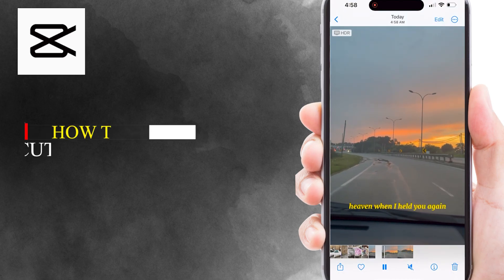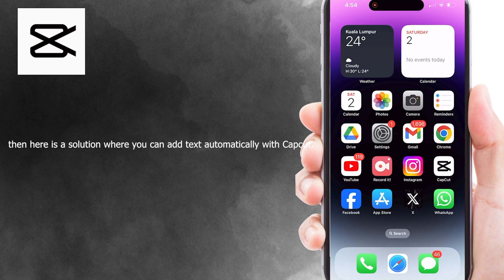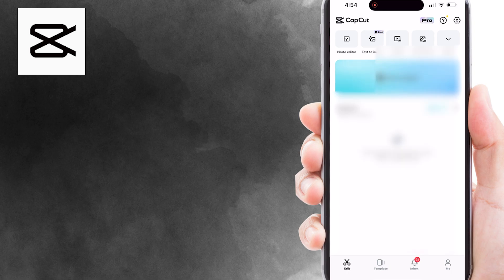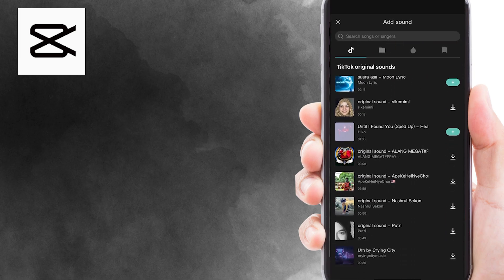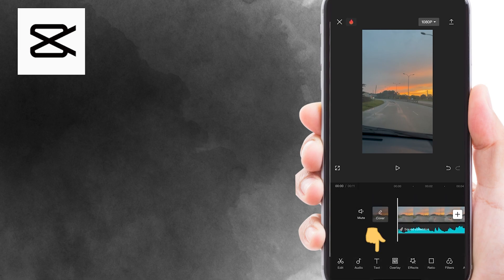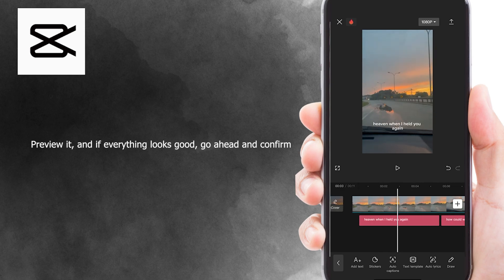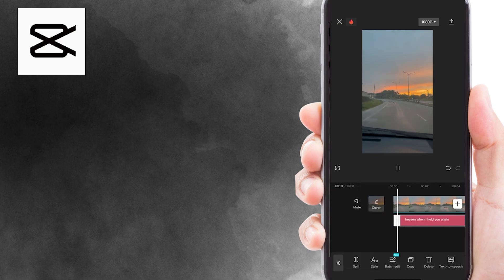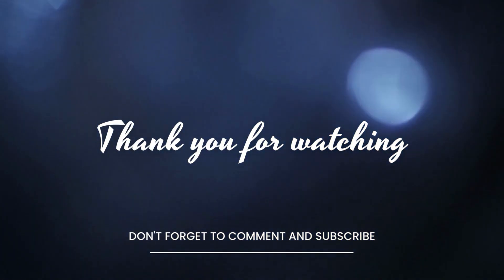How to Add Auto Lyrics in Capcut 2024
Enhance your video editing skills with our latest tutorial! In 'How to Add Auto Lyrics in CapCut 2024,' we'll walk you through the step-by-step process of automatically adding lyrics to your videos using the powerful CapCut editing app. Whether you're creating music videos, lyric videos, or adding subtitles for accessibility, mastering this feature can take your editing to the next level.

Join us in this comprehensive tutorial where we explore the tools, techniques, and creative possibilities of adding auto lyrics in CapCut in 2024. Empower yourself with the skills to create captivating videos with ease.